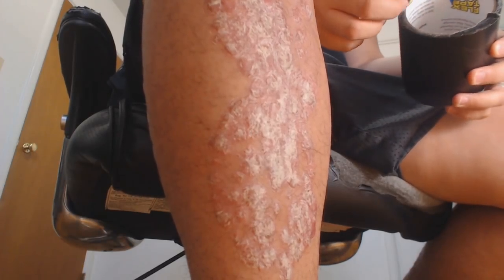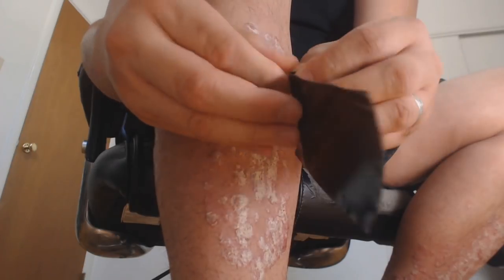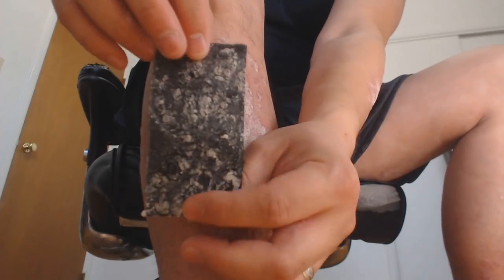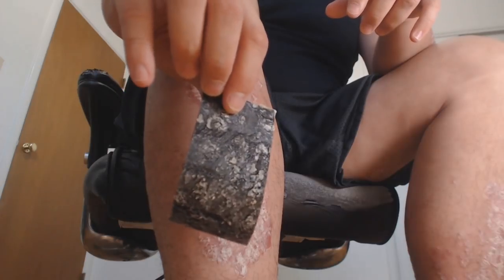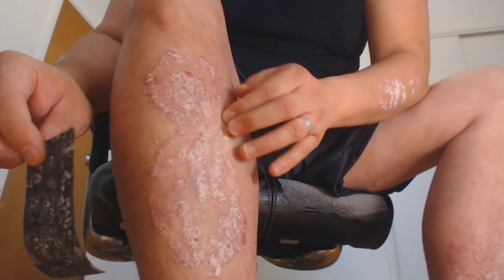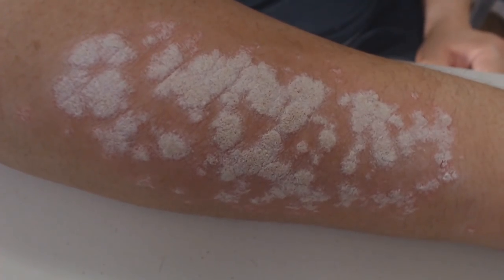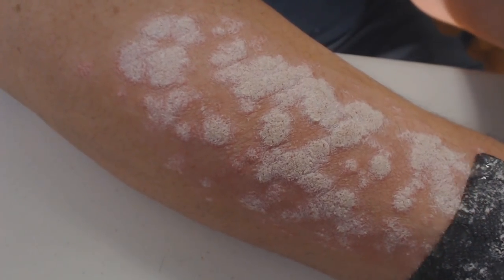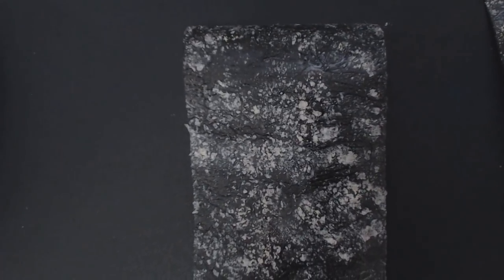Is FLEX TAPE strong enough for Psoriasis Flakes?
Trying out FLEX TAPE vs the flakes and scales!  Let's see how it does!

🥥 Favorite Moisturizers?

There are many types of psoriasis:
plaque
guttate
inverse
pustular
erythrodermic
psoriatic arthritis